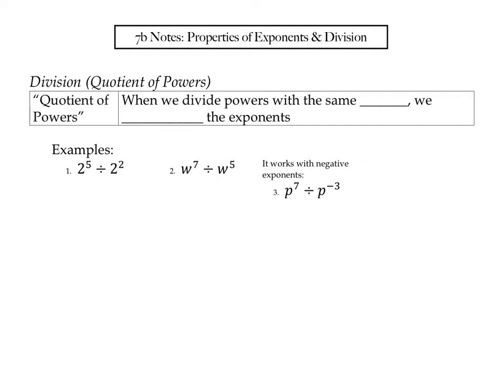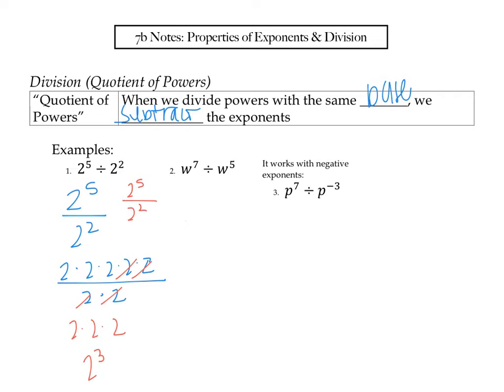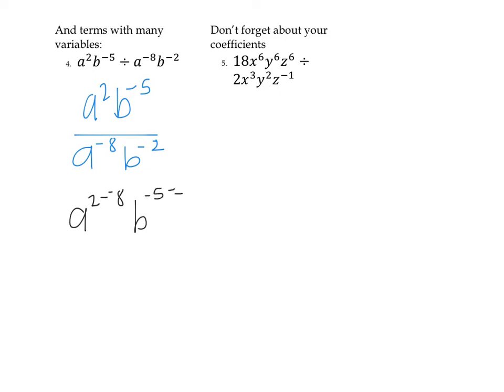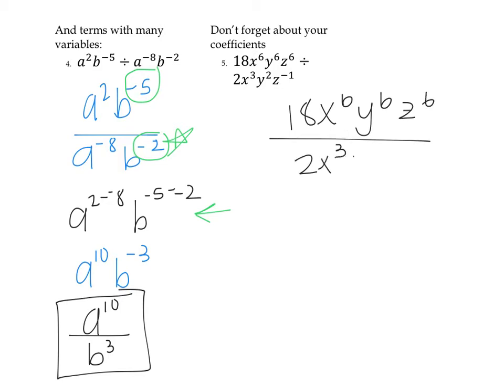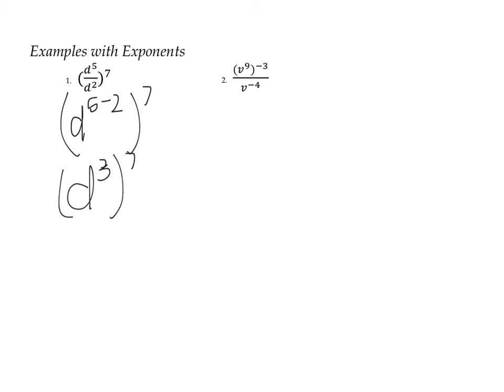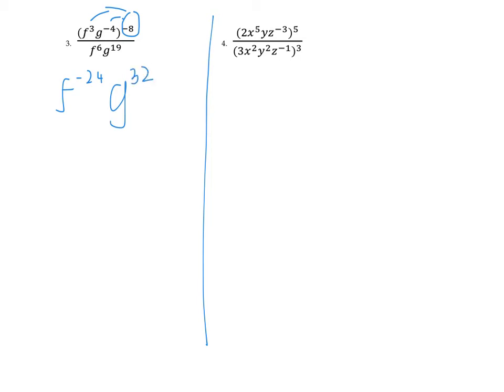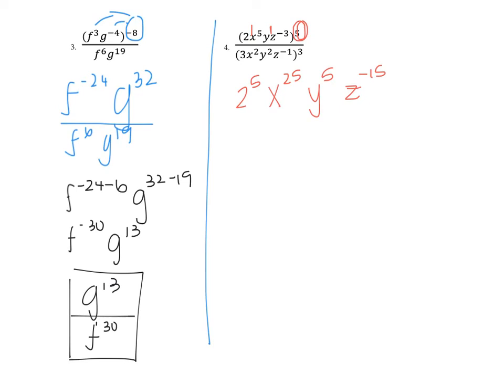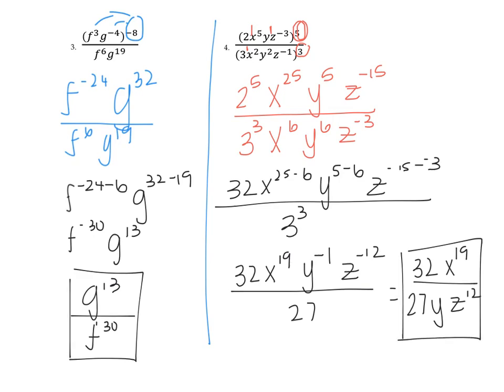7b - Properties of Exponents and Division